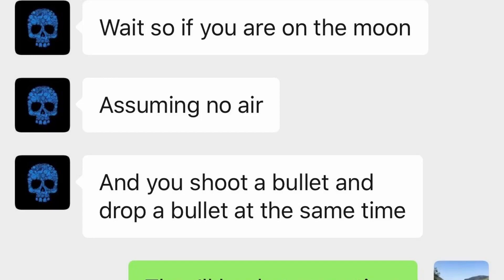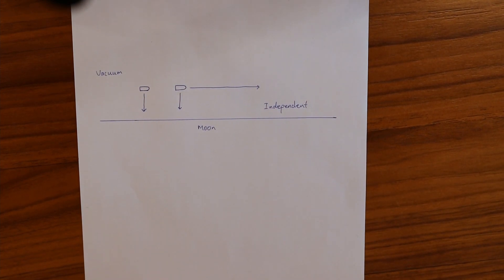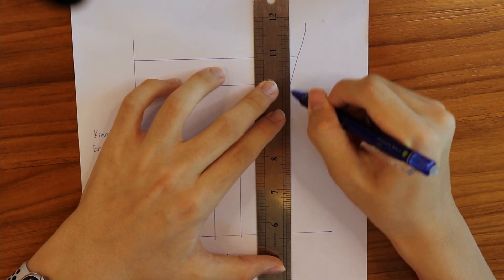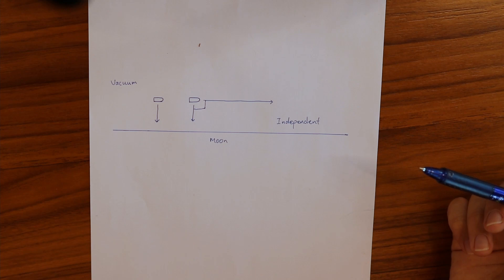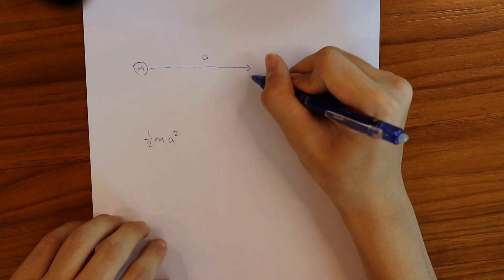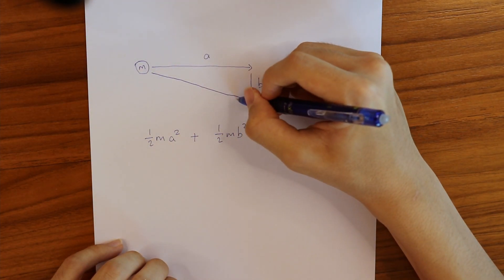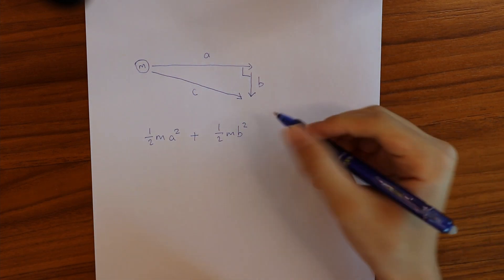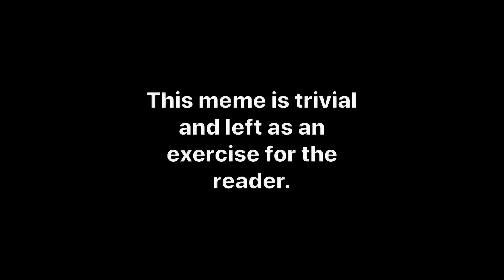Proving the Pythagorean theorem using the conservation of energy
This is my submission to the 3blue1brown Summer of Math Exposition 1 competition